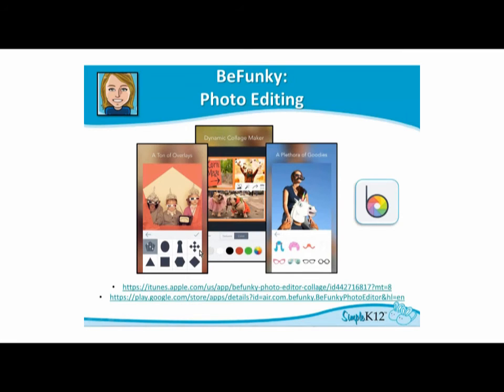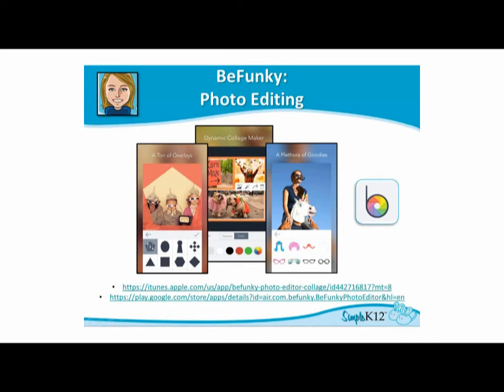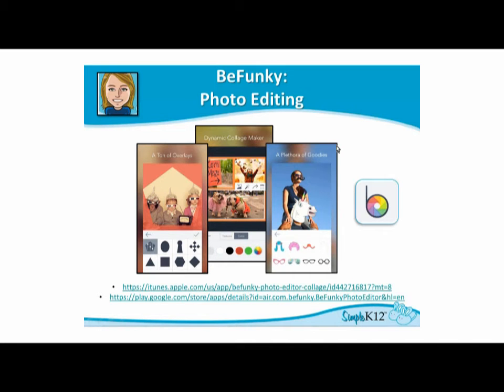How to Create Photo Collages with Students -- BeFunky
Would you like to create photo collages with digital photos from your classroom? This free tool allows you to create photo collages with the click of a button.

BeFunky is a free online photo editing tool that offers a variety of features. You don't need to be a photoshop guru to edit photos and put on some nice finishing touches with BeFunky. However, my favorite feature of this tool is the collage creator.